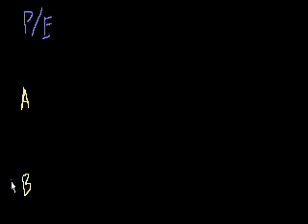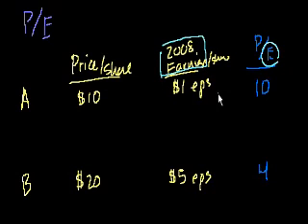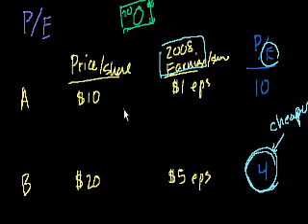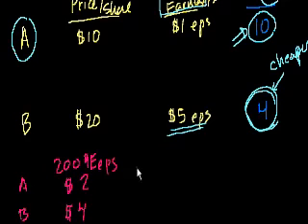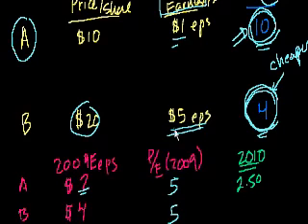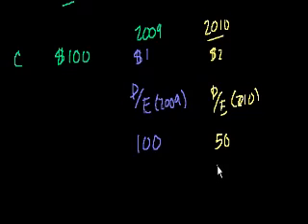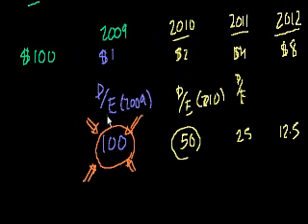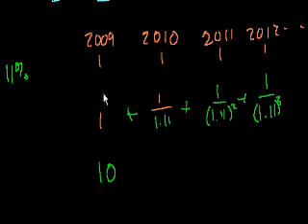04 - Corporate metrics and valuation - 05 - P_E discussion.webm